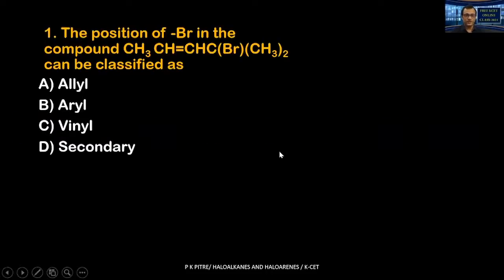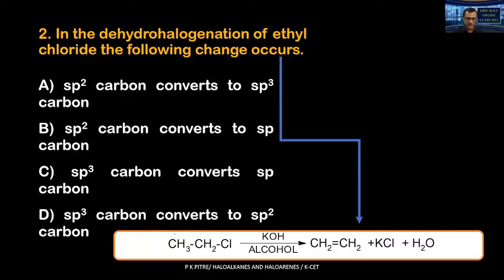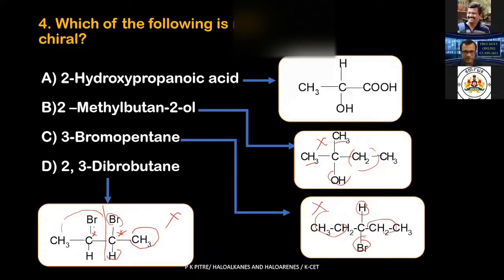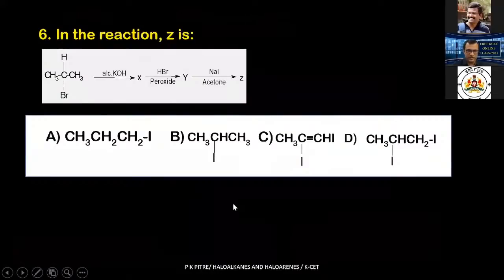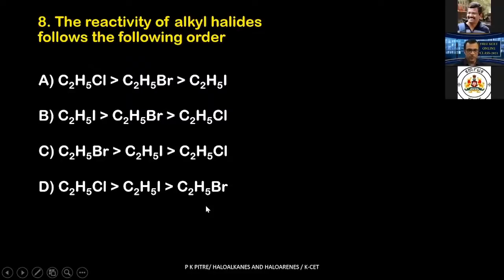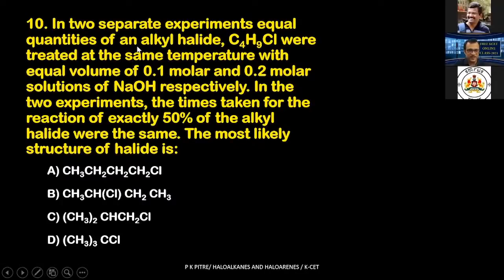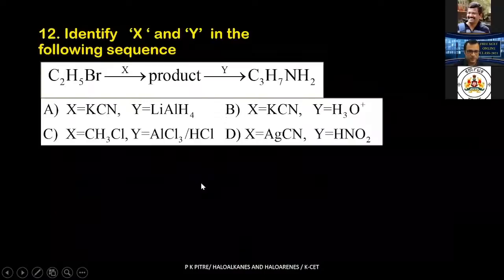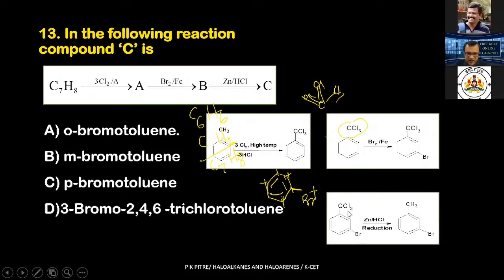KCET Chemistry S5 (Haloalkanes and Haloarenes)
RP: Pranav Krishna Pitre